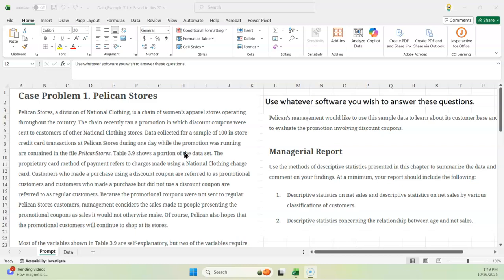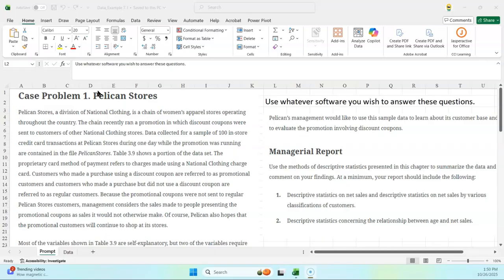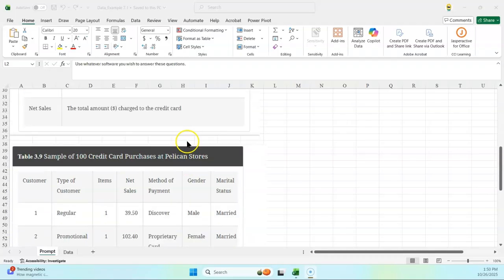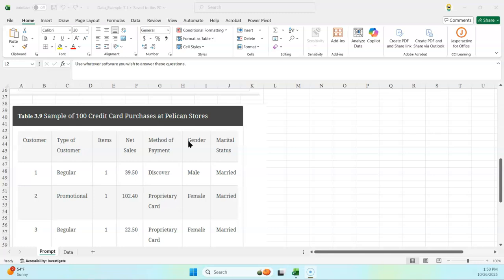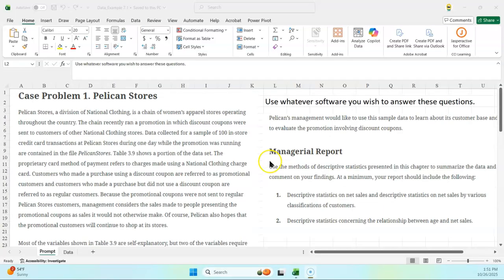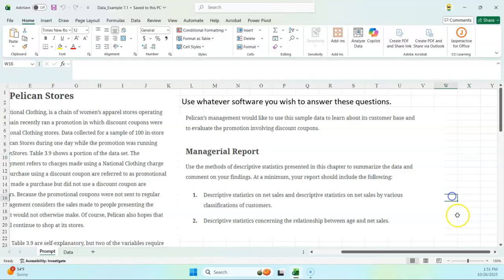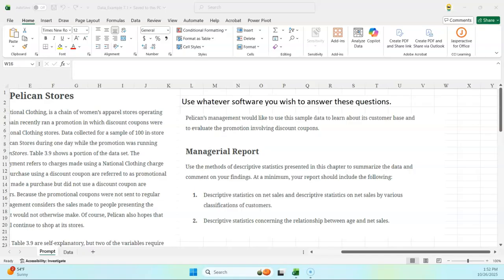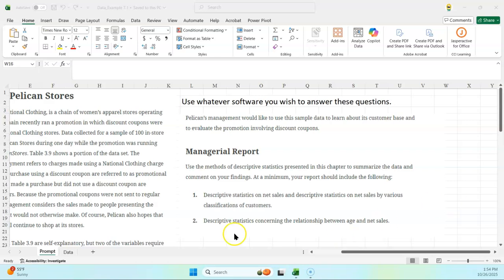Example 7 2 Prompt